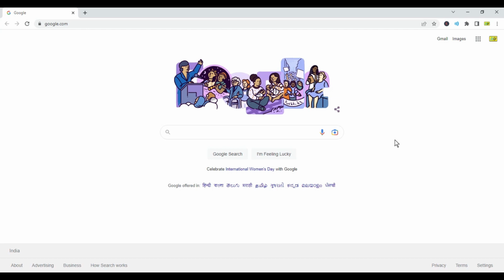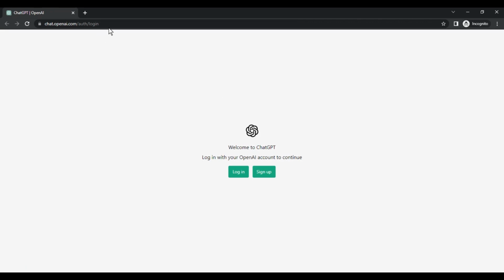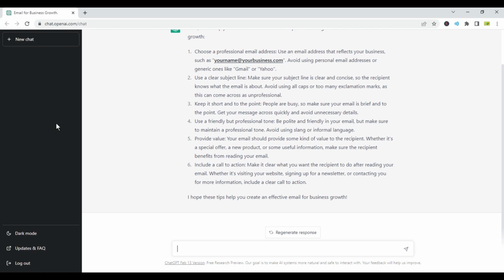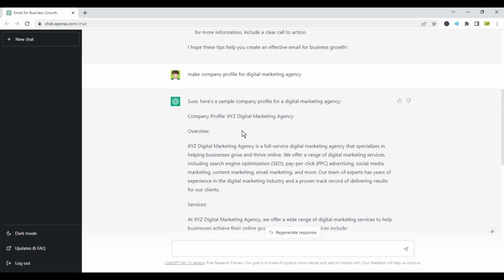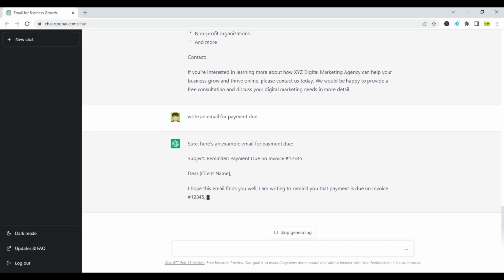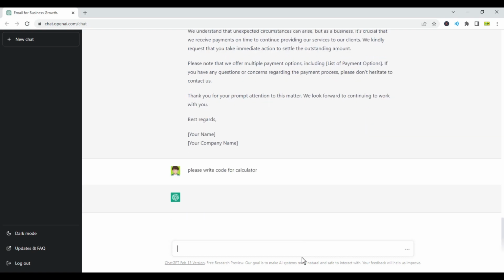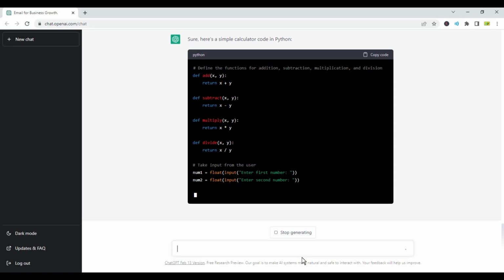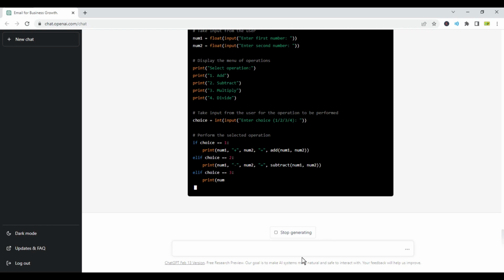how to use chatgpt || chatgpt tutorial || chat gpt explained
Chat GPT: The AI That's Helping Solve Real-World Problems – Tutorial for Beginners

For writing an email, you can start by providing some context for the email, such as the reason for writing it or any relevant background information. Chat GPT Ai tool to generate a message that is clear and concise, yet friendly and professional in tone. You can customize the message to fit your specific needs and add any additional information or details as needed.

For creating a company profile, start by outlining the key details about your company, such as its history, mission, values, and products or services offered. Use ChatGPT to help you craft a compelling narrative that showcases your strengths and differentiates your company from competitors. You can also use the language generation capabilities of ChatGPT to help you write engaging descriptions of your products or services, highlight customer testimonials, and create other content to build your brand.

ChatGPT can help you draft clear and professional messages to remind clients or customers about outstanding payments. You can use ChatGPT to generate email templates, customized messages, or other forms of communication to encourage timely payment and maintain a positive relationship with your customers.

in this video, I will show you step by step chatgtp tutorial for beginners

You may also like other tutorials:
Microsoft Excel Tips & Tricks - 2020

how to usechatgpt kya haichat gpt explained